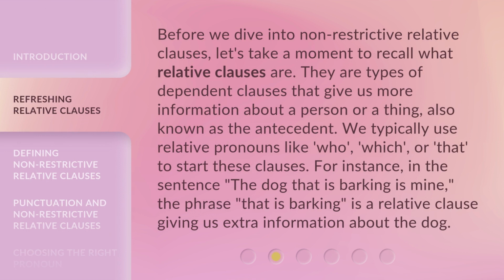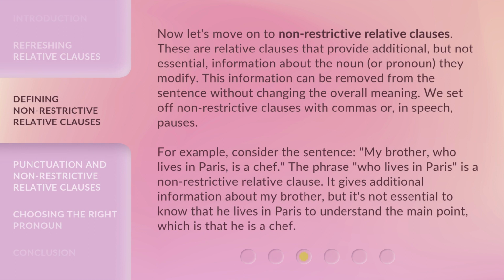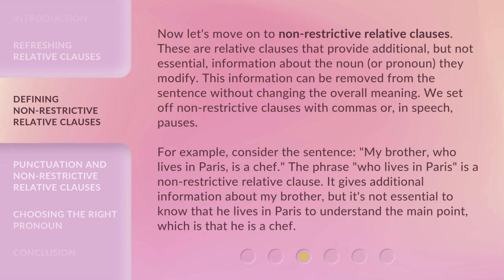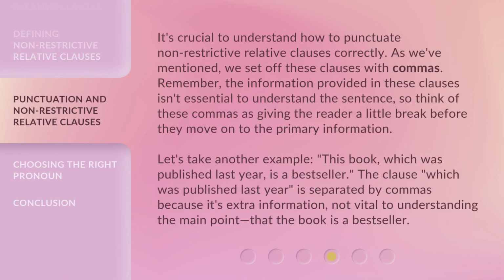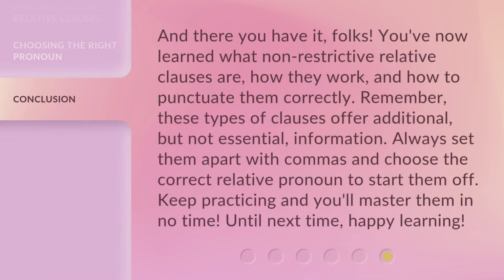Understanding Non-Restrictive Relative Clauses in English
Mastering Non-Restrictive Relative Clauses in English • Learn all about non-restrictive relative clauses in English grammar in this informative video. From understanding their definition to mastering punctuation, you'll be able to use them effectively in your writing and conversation.

00:00 • Introduction - Understanding Non-Restrictive Relative Clauses in English
00:36 • Refreshing Relative Clauses
01:14 • Defining Non-Restrictive Relative Clauses
02:04 • Punctuation and Non-Restrictive Relative Clauses
02:48 • Choosing the Right Pronoun